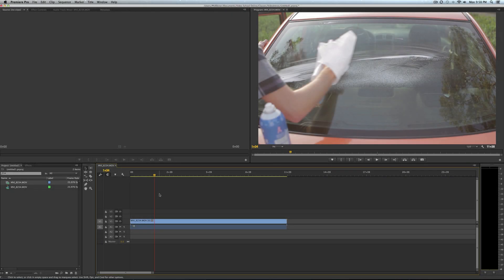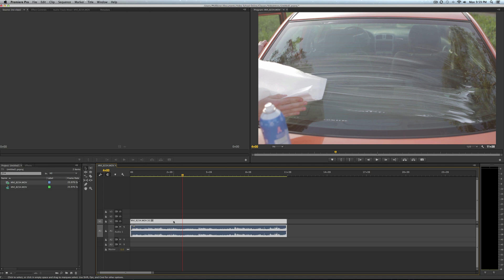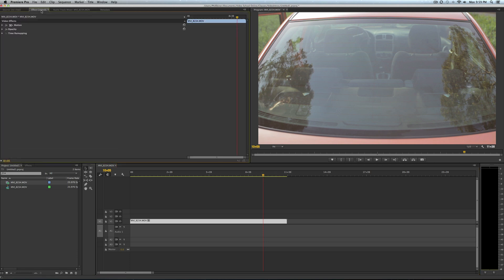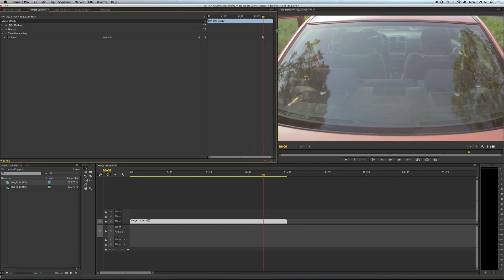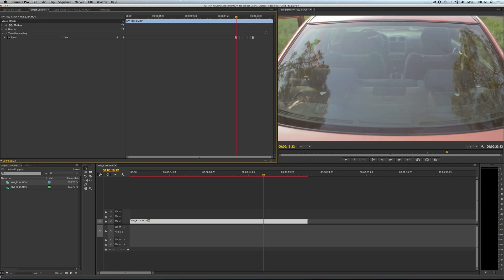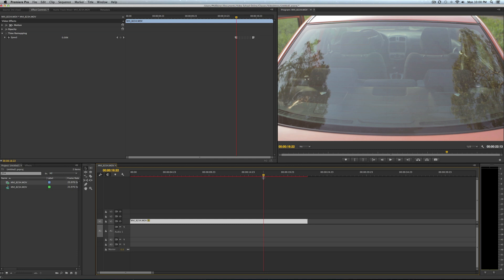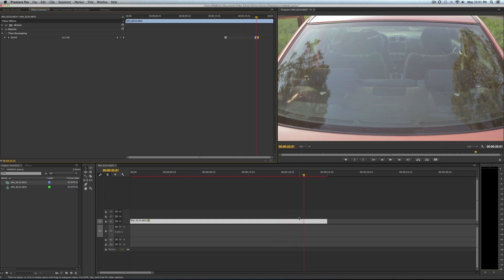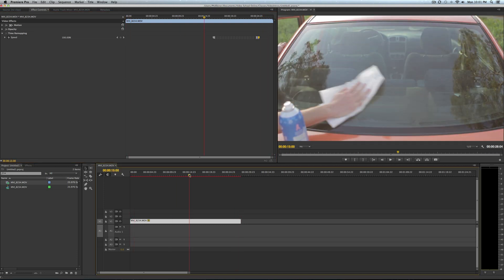How to Create a Freeze Frame in Adobe Premiere Pro CC - Time Remapping Method | Video School Online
Here's how to create a freeze frame in Adobe Premiere Pro using the time remapping method.